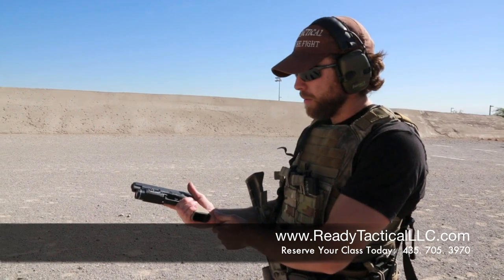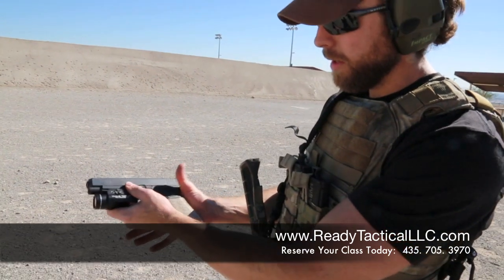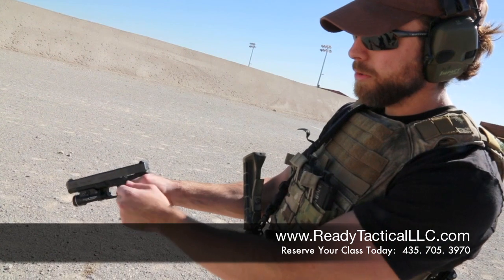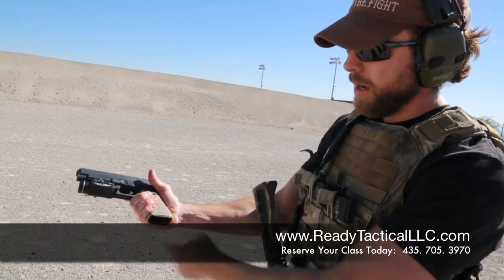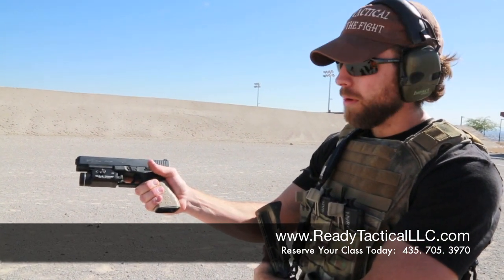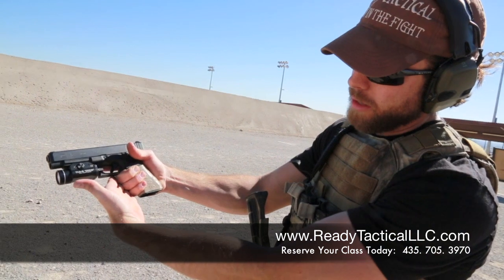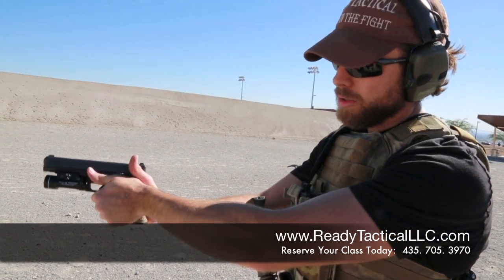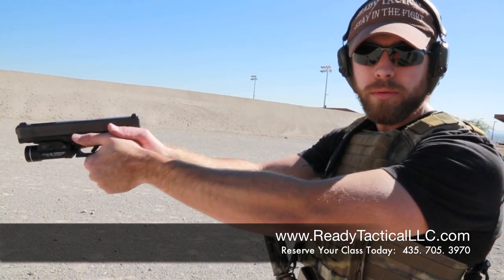How to Hold a Gun | CCW | Concealed Carry Permit | Ready Tactical LLC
readytactical.james@@gmail.com

gun safety,

ccw class,

ccw classes,